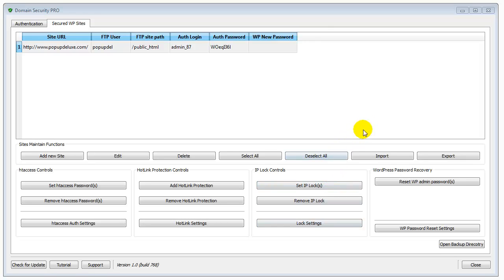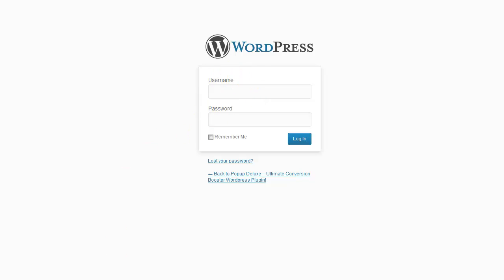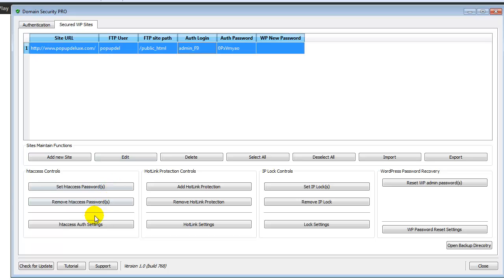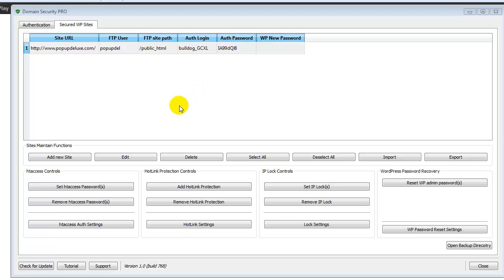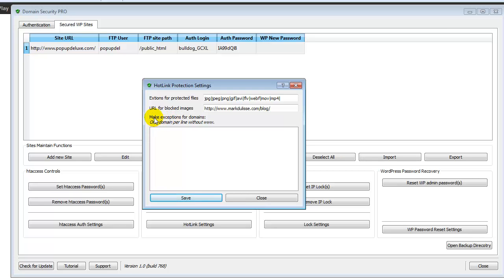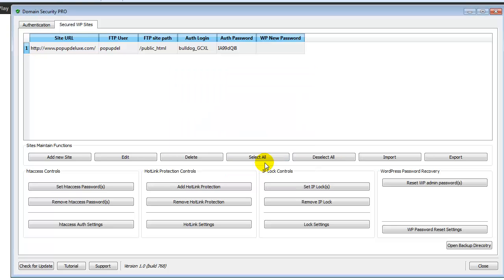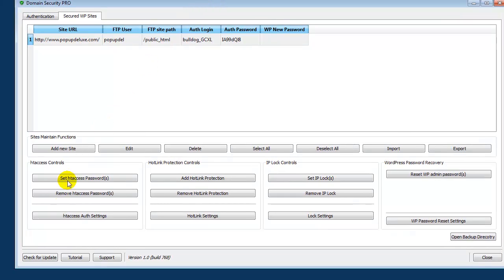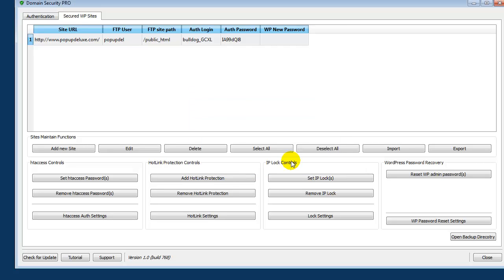Domain Security Pro - Added Security Features